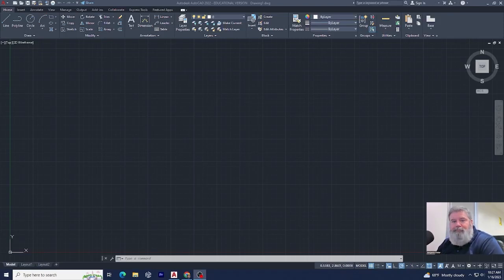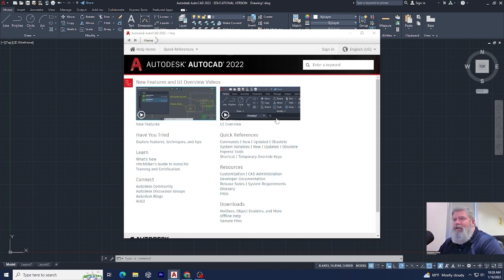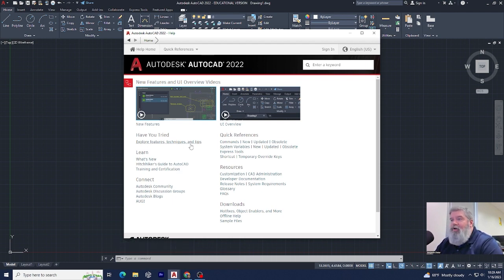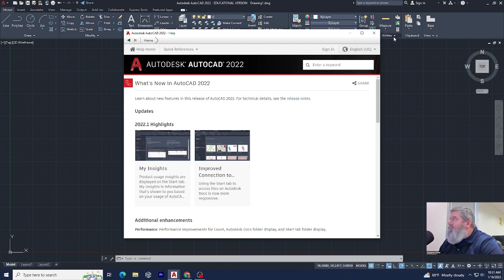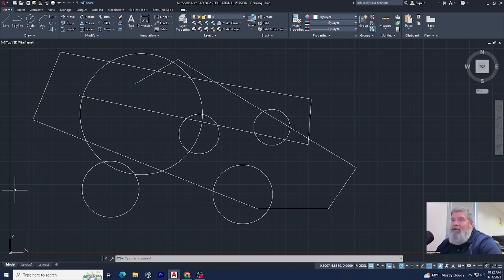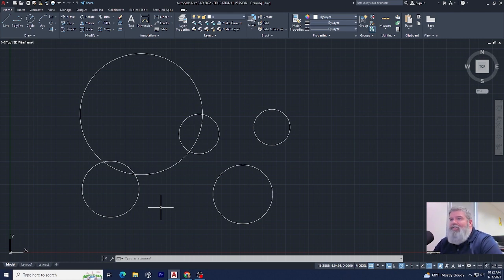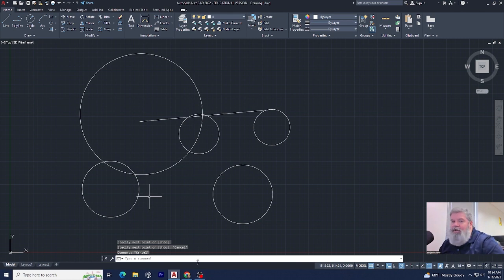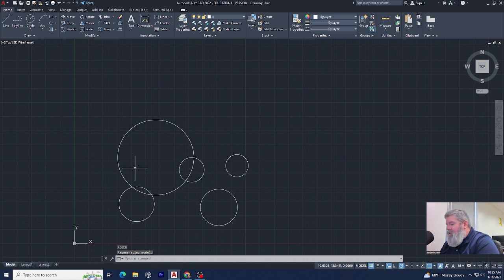AutoCAD Chapter 5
Learning Objectives:
Be able to access Help for any command or system variable;
Be able to use Oops to unearase objects;
Be able to use U to undo one command or use Undo to undo multiple commands;
Be able to redo commands that were undone;
Be able to regenerate drawings with the Regen command.